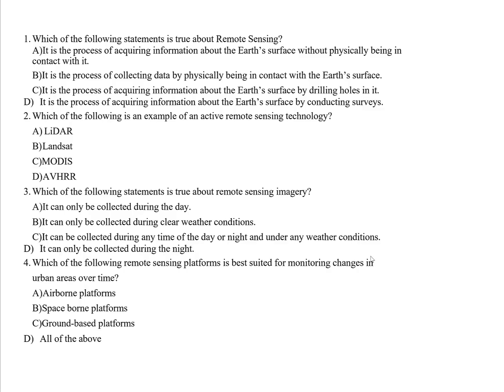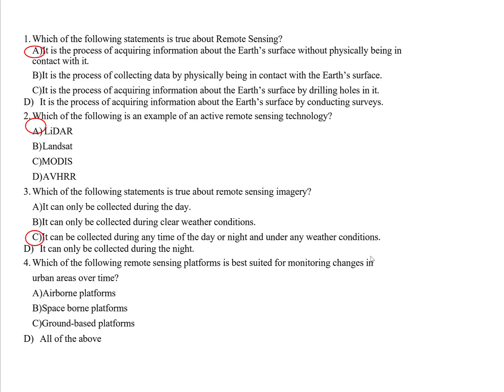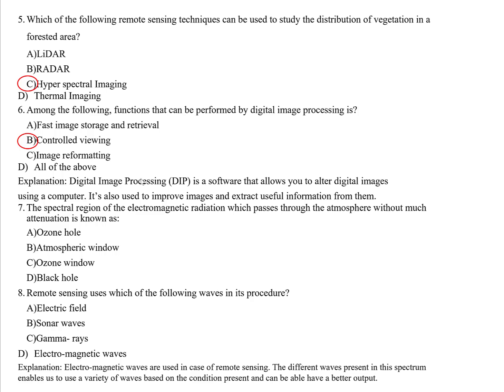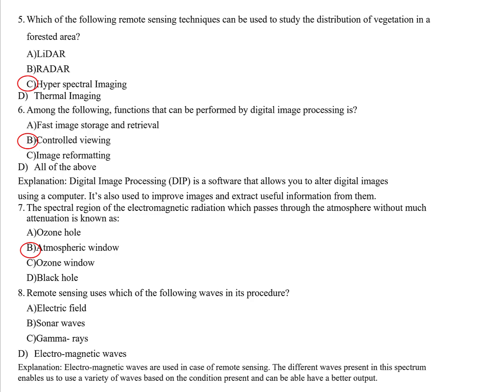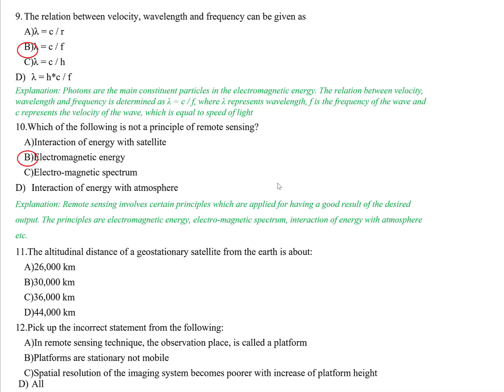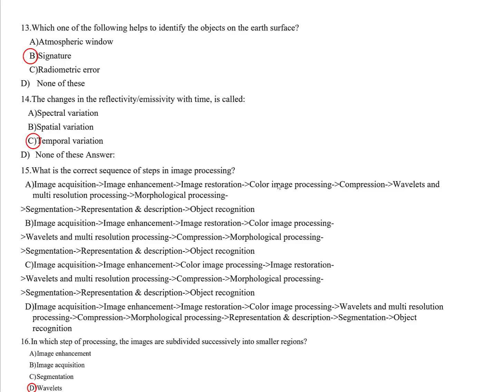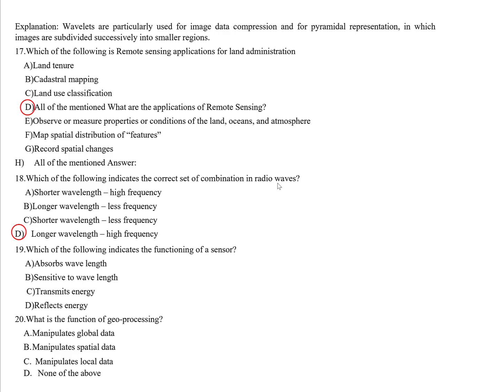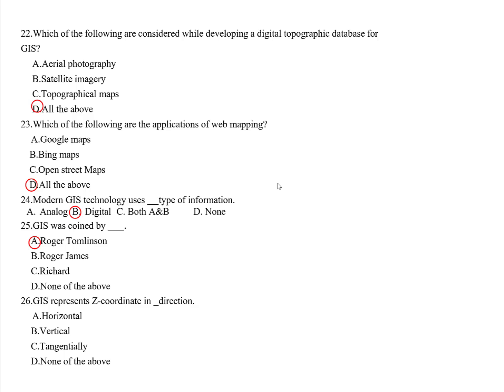GIS Exit Exams | Ethiopia | University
This is a model exit exam questions with answers for your reference  in exit exams.  You can you can practice with this  exam which  helps  to score better results